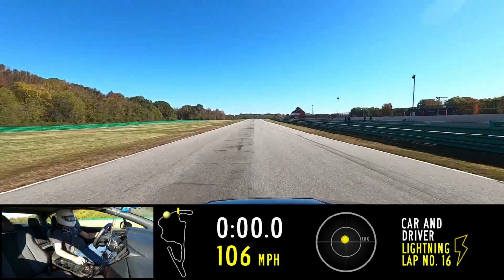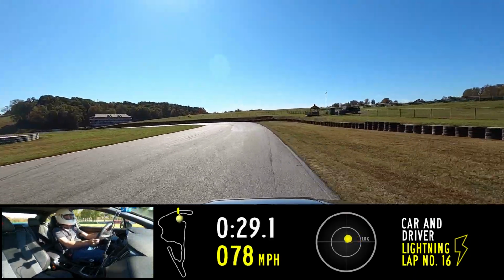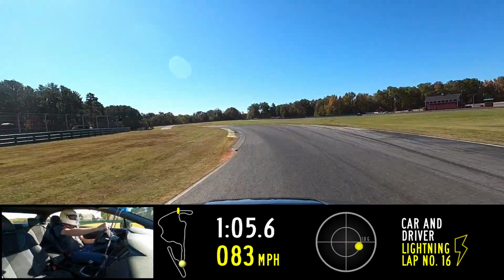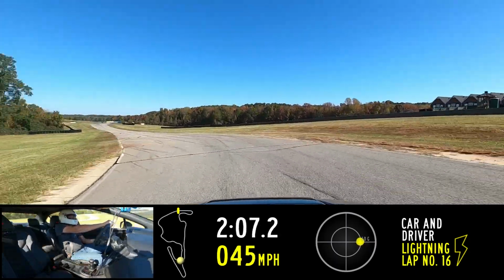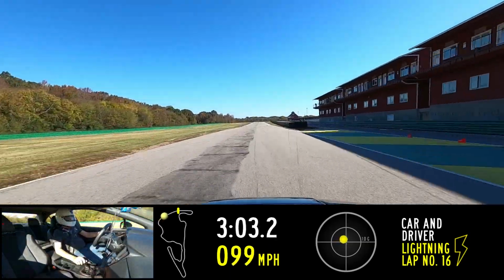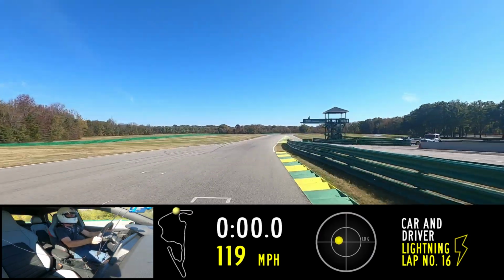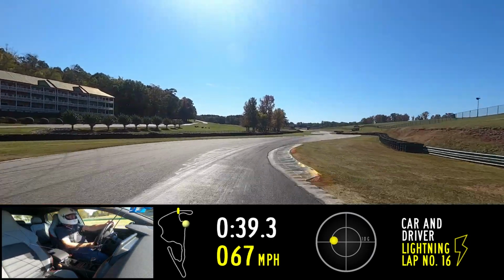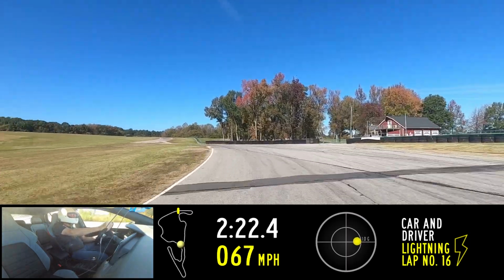Hot Lap Commentary! Subaru WRX and Volkswagen GTI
See Car and Driver’s Lightning Lap 2023 feature and all the lap times

Dan Edmunds and Carlos Lago talk about Dan's experience driving at this year's Lighting Lap. This year, Dan set the lap times for the 2022 Subaru WRX and 2022 Volkswagen Golf GTI.

00:00 Intro
02:13 2022 Subaru WRX
07:37 2022 Volkswagen Golf GTI